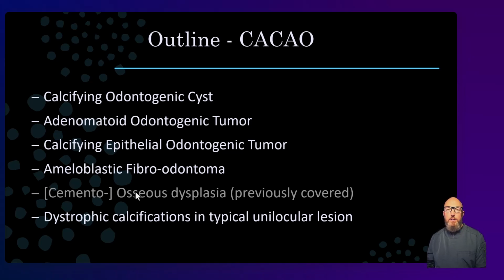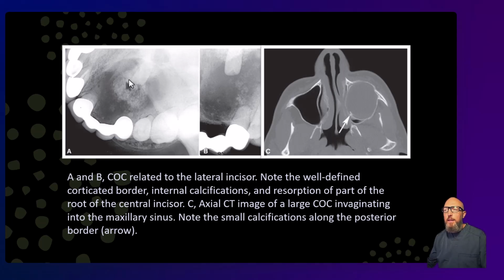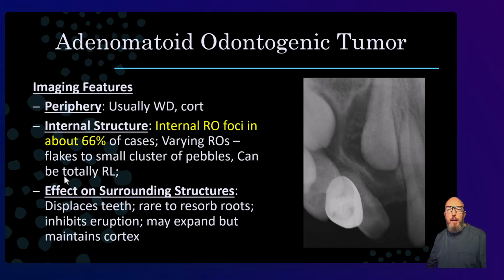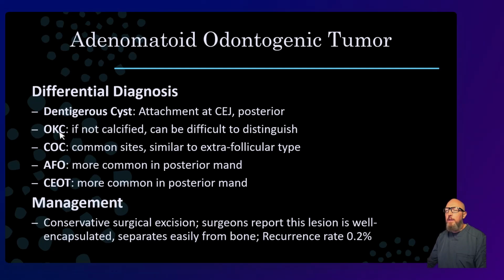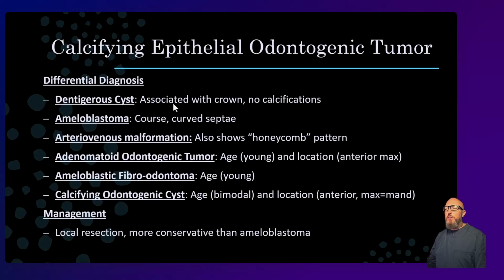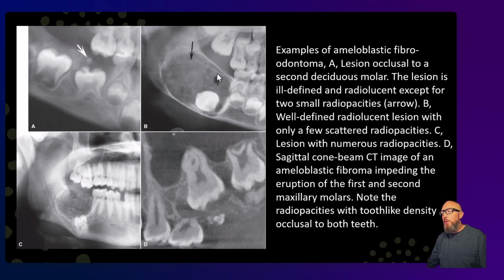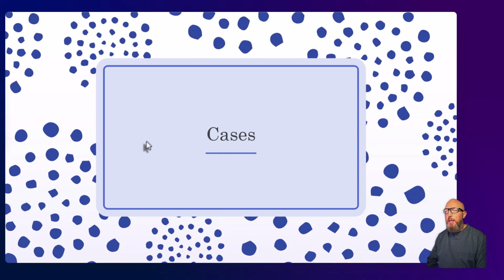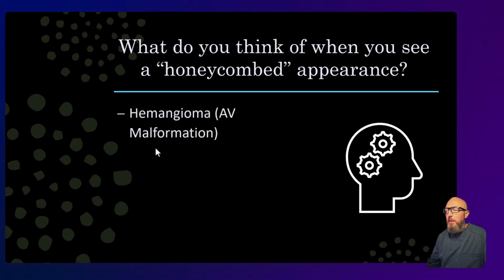COC, AOT, CEOT & AFO Jaw Lesions (CACAO) | Oral Radiology II: Part 19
The lesions that start out radiolucent and then develop calcifications inside them as they mature. There are four to know, and the beautiful thing about this group is that they don't separate on appearance, they separate on who the patient is and where the lesion sits. Get the demographics and the location, and the differential mostly solves itself.

The differential is CACAO: calcifying odontogenic cyst, adenomatoid odontogenic tumor, calcifying epithelial odontogenic tumor, ameloblastic fibro-odontoma, and osseous dysplasia (covered previously).

COC, the bimodal lesion, two age peaks (teens and the sixties) and a roughly even maxilla/mandible split, both unusual, and both anterior. When a lesion breaks the "posterior mandible" rule, think COC.
AOT, the two-thirds tumor: two-thirds maxilla, two-thirds anterior, two-thirds female, two-thirds in the second decade, two-thirds with radiopaque foci, two-thirds around an impacted tooth, and most often a canine. A teenage girl with an impacted anterior maxillary canine and some flecks of calcification is an AOT until proven otherwise.
CEOT, the older patient's tumor: posterior mandible, middle-aged and up, slightly more common in men, with calcifications clustered around the crown of the involved tooth and sometimes a honeycomb pattern that can fool you into thinking hemangioma.
AFO, the pediatric tumor: ages 5 to 20, posterior mandible, wrapped around the crown of a developing tooth, with small scattered calcifications. Its sibling, the ameloblastic fibroma, is the same lesion without the calcifications.

We close with the caveat that keeps you honest: any long-standing, chronically inflamed lesion can develop dystrophic calcifications. Calcification alone doesn't make it a CACAO tumor. Then a set of worked cases where age and location do all the diagnostic work.

Best for dental students and general dentists building a systematic differential for mixed-density jaw lesions.

⏱️ Chapters:
0:00 Introduction: the CACAO differential
1:07 Calcifying odontogenic cyst (COC): the bimodal lesion
3:17COC: imaging & examples
4:34 COC: differential & management
5:16 Adenomatoid odontogenic tumor (AOT): the two-thirds tumor
7:02 AOT: examples
8:07 AOT: differential & management
9:28 Calcifying epithelial odontogenic tumor (CEOT)
10:54CEOT: the honeycomb appearance
11:27 CEOT: differential
12:43 Ameloblastic fibro-odontoma (AFO): the pediatric tumor
15:15 AFO: differential vs odontoma
16:18  Dystrophic calcification: don't overcall it
17:00 Case practice
19:14 Honeycomb recap & what's next